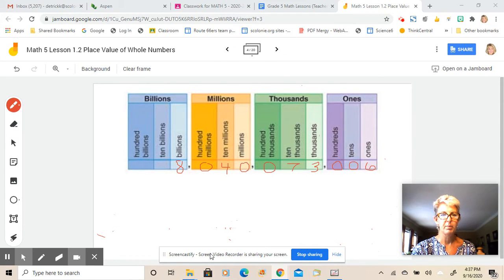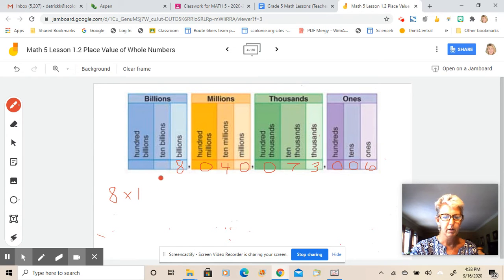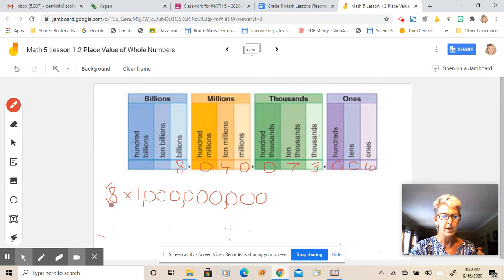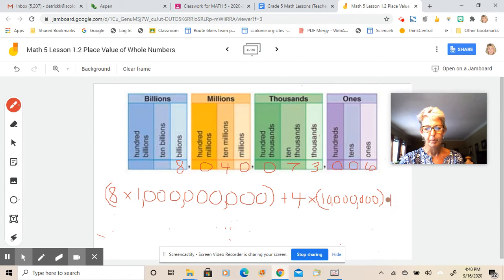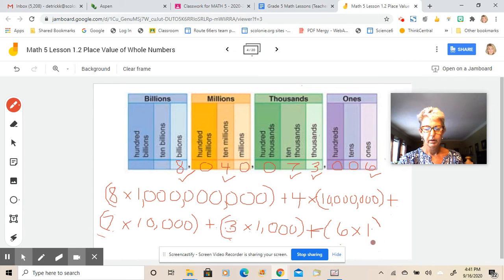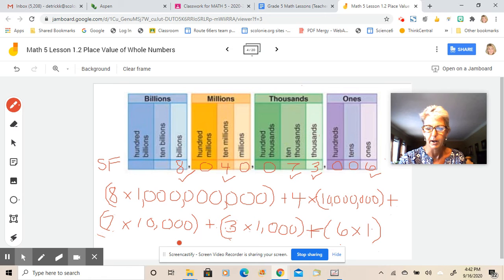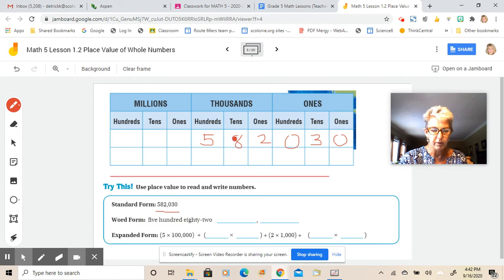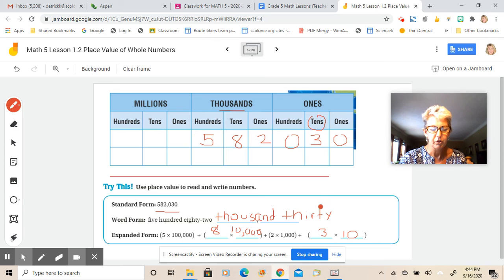Math 5 Lesson 1.2 Place Value of Whole Numbers